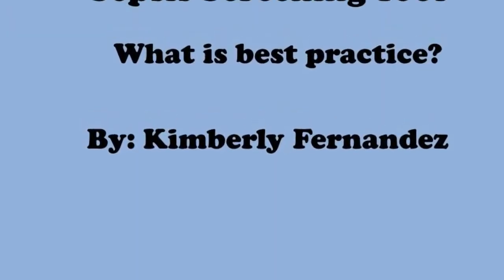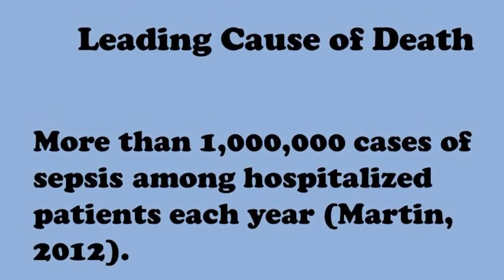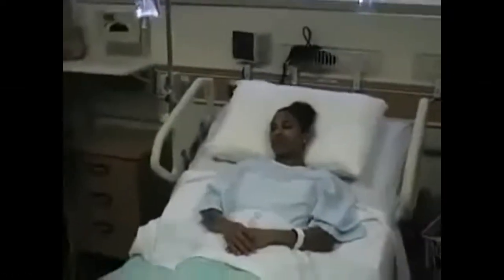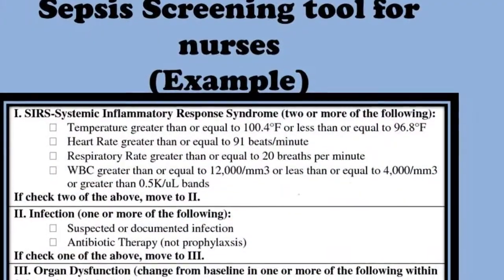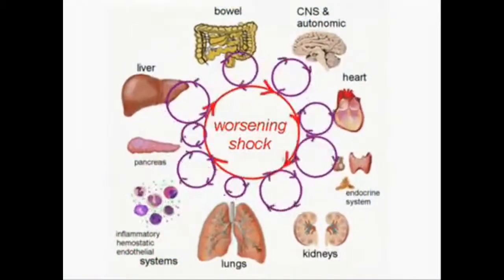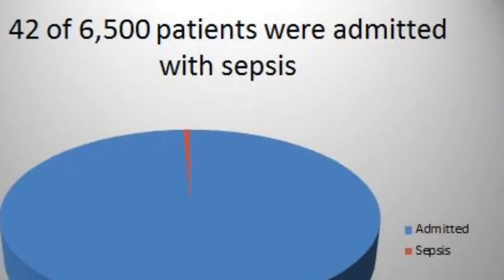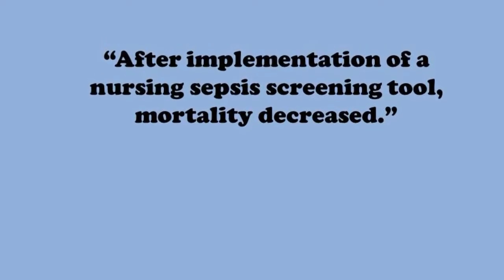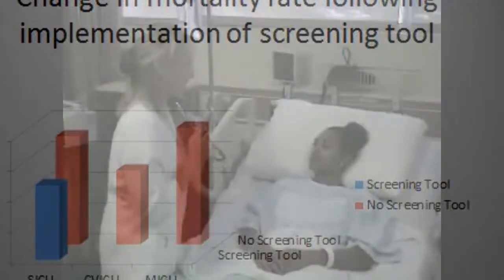Kimberly Michele Jackson RN